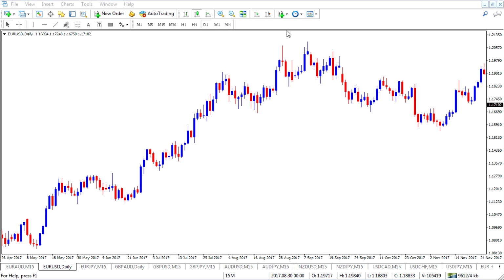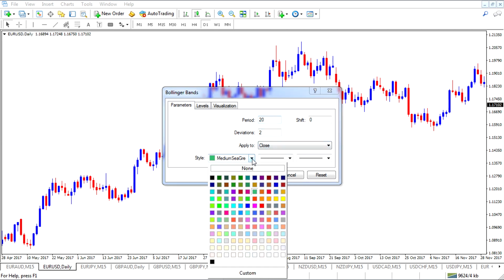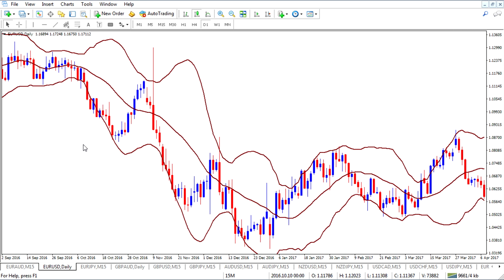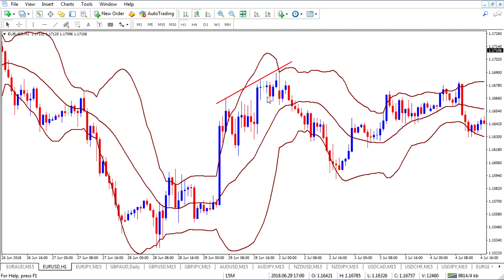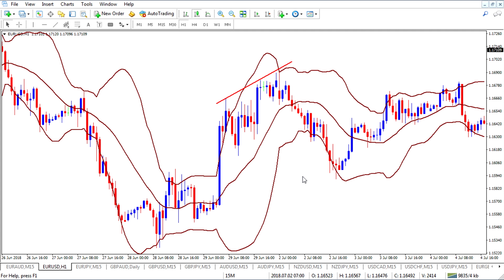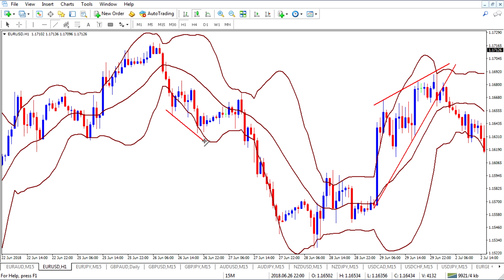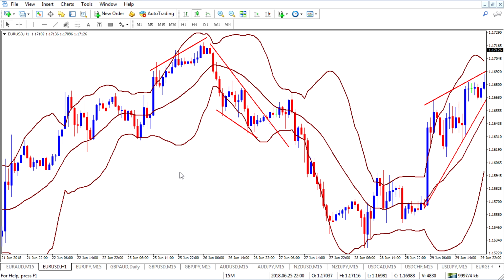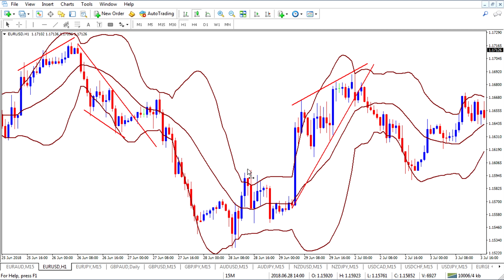Bollinger Band Divergence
How To Trade Forex: Trade Bites